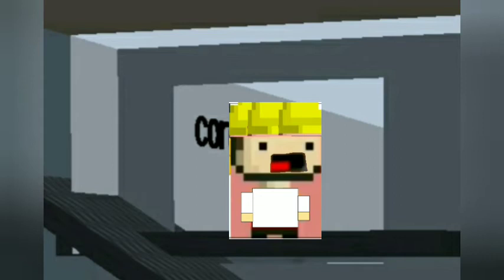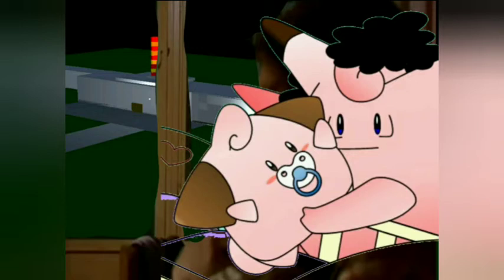the doornucbias disaster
doornucbias disaster based on Chernobyl disaster